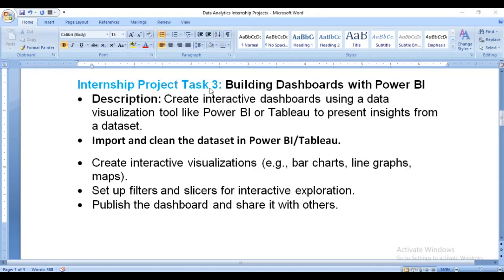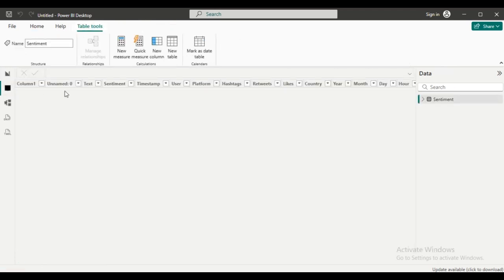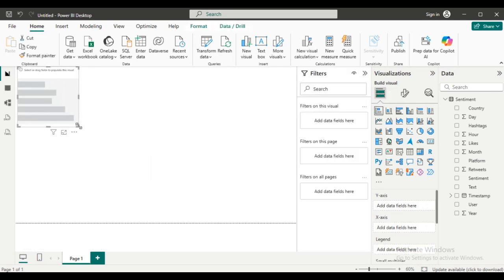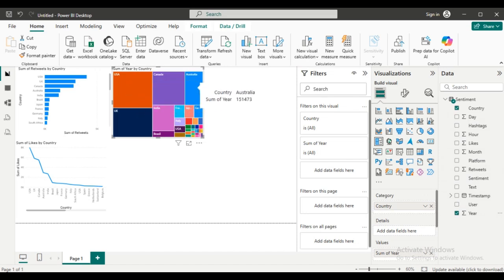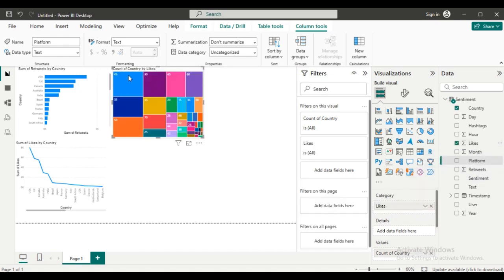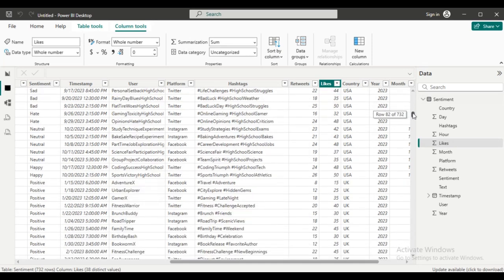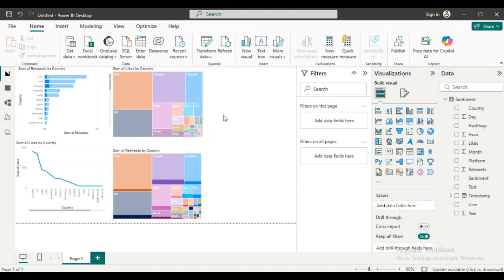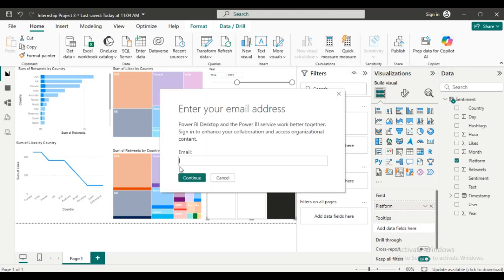Power BI Tutorial for Beginners | Real Time Power BI Project 3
Become a Data Analyst by following along with this massive course! You will learn the core topics that every data analyst needs to know, and along the way, you will build plenty of projects to gain valuable hands-on experience.

Welcome to this comprehensive Data Analyst Project tutorial! In this tutorial, I will guide you through the complete process of building a data analysis project using popular tools such as Power BI.

Whether you are a beginner or an experienced data analyst, this tutorial will provide you with the necessary knowledge and practical hands-on experience to successfully complete a data analysis project. Join me on this journey and unlock the full power of these essential data analysis tools.

In this video, you'll learn all the essentials of Microsoft Power BI . Power BI is one of the most in-demand business intelligence tools for data analysts, and this video will teach you everything you need to know to get started.

We'll import data into Power BI and transform it using the Power Query Editor. After that, we'll build a complete dashboard from scratch, including KPIs, slicers, maps, charts, and much more. Finally, we'll learn how to publish and share the report online.

Follow along step by step and gain the practical skills needed to become a confident Data Analyst using Power BI.